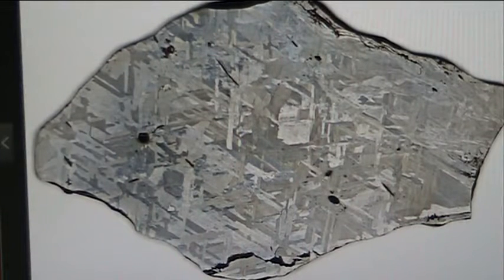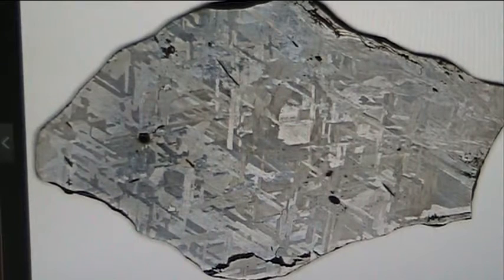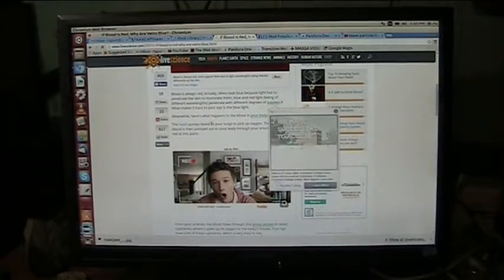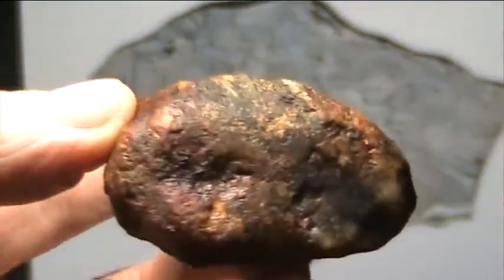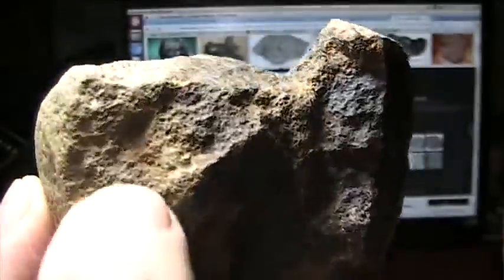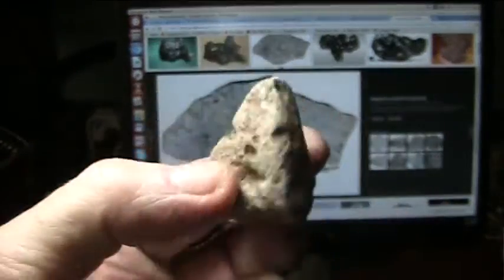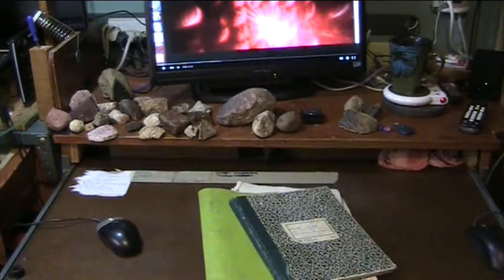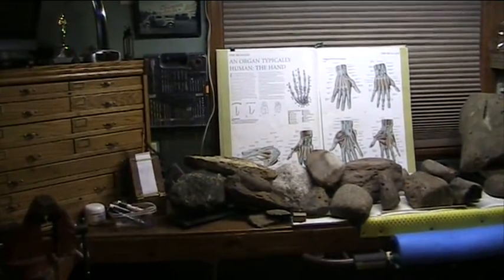Iron Meteorites contain veins and arteries some will contain chelated DNA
Iron Meteorites contain veins and arteries with DNA. They are already cut and DNA is exposed. EXTRATERESTRIAL DNA can be tested TOMMOROW.